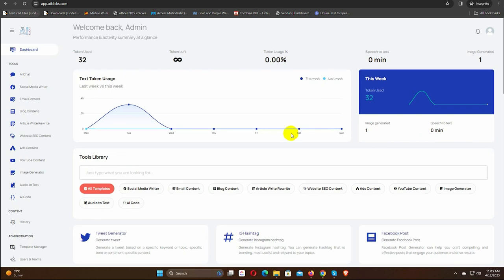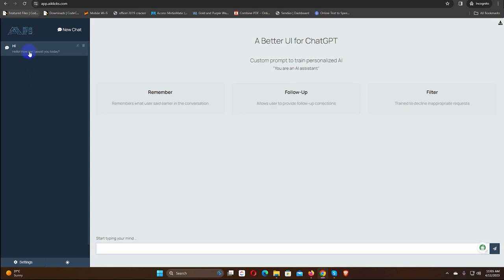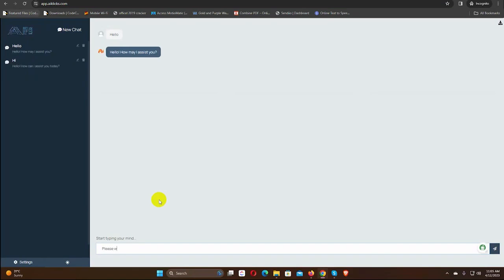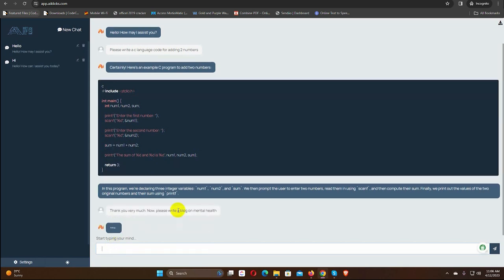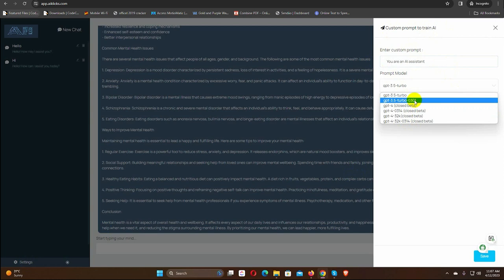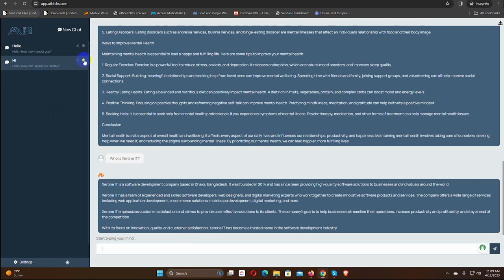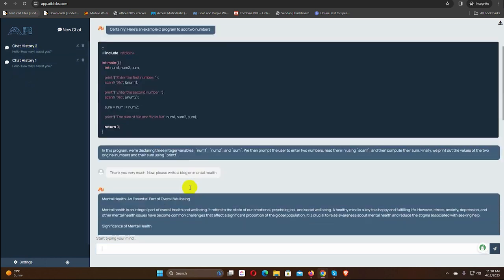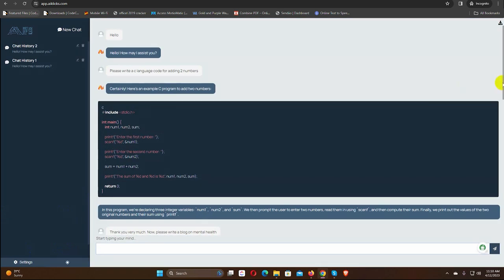AI Klicks AI Chat Demo - AI Powered Tool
Instant Access Here